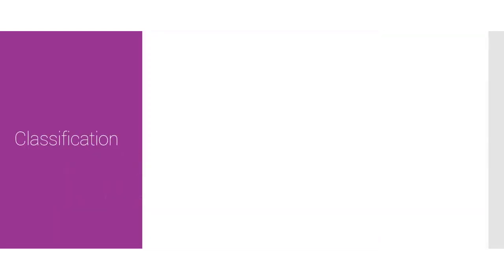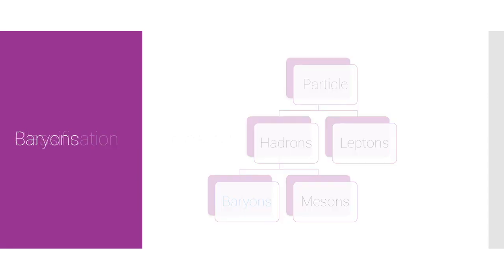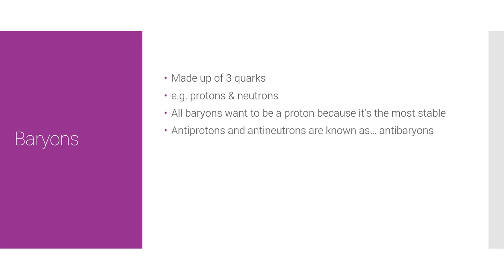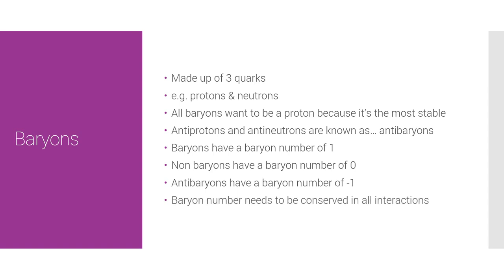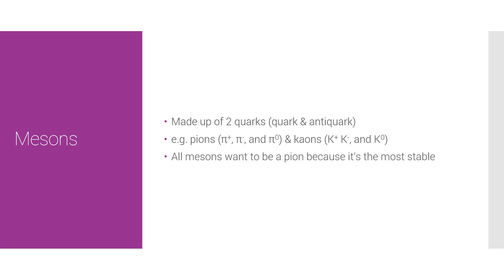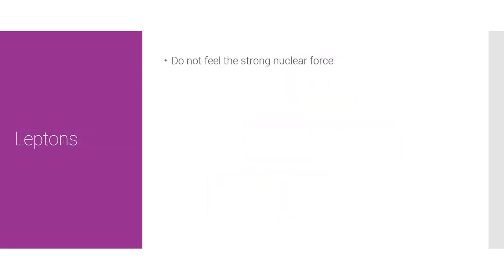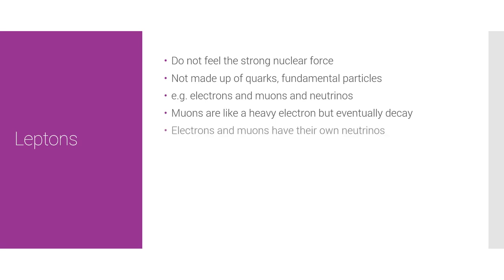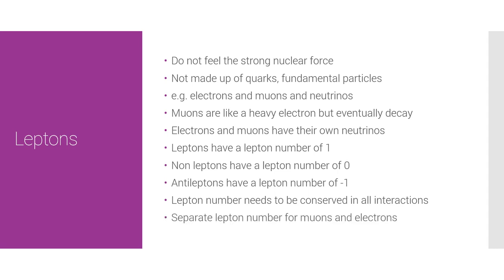Physics | Particles | Classification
A video from my series of AS-Level Physics lectures